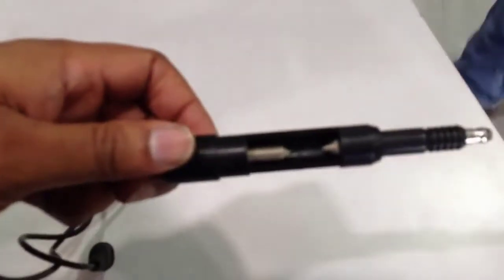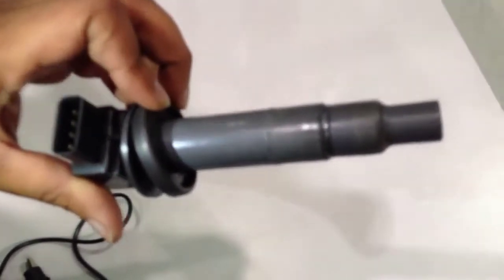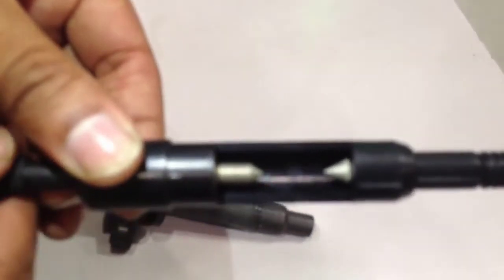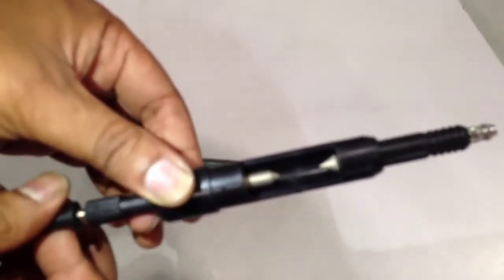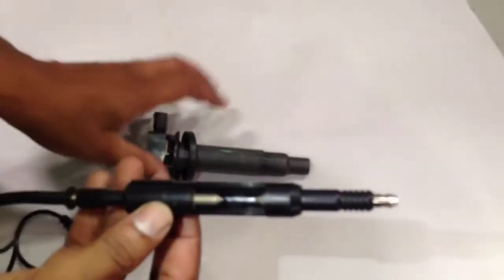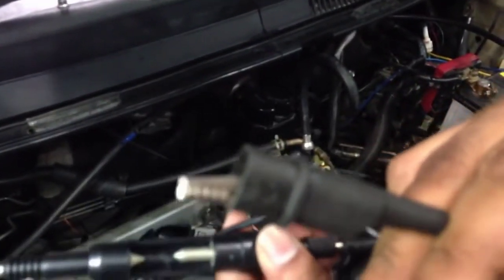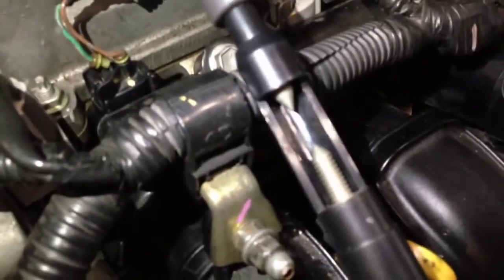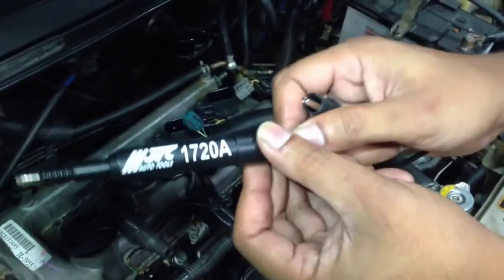JTC-1720A อุปกรณ์ทดสอบคอยล์ และสายหัวเทียน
JTC-1720A Adjustable spark gap tester - เจ้าของคลิปนี้บรรยายการใช้อุปกรณ์ได้ชัดแจ้ง เข้าใจง่าย จึงขอตัดเอาบางส่วนมา post ไว้ใน channel ของกิจจาฯ  โดยหวังว่าจะมีประโยชน์แก่ผู้ที่สนใจไม่มากก็น้อย ขอขอบพระคุณ Despark College มา ณ ที่นี้ด้วย
ประเด็นที่น่าส่นใจ :
ในกรณีที่คอยล์ไม่ได้เสียทั้งหมด เพียงแต่เริ่มเสื่อม ทำงานไม่เต็มที่ เครื่องมือเช่น scan tools อาจยังไม่สามารถตรวจพบปัญหาเหล่านี้  ทางเลือกคือช่างสามารถใช้วิธีวัดค่าความต้านทาน หรือใช้อุปกรณ์ตัวนี้ทดสอบ  ซึ่งในความคิดเห็นของผู้ทำ clip คิดว่า JTC-1720A น่าจะเป็นทางเลือกที่ดีกว่า